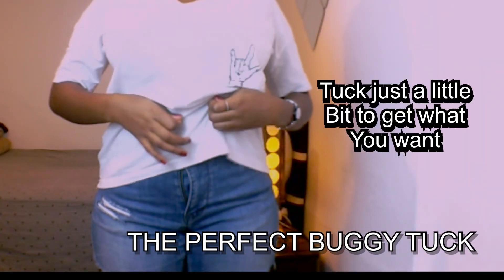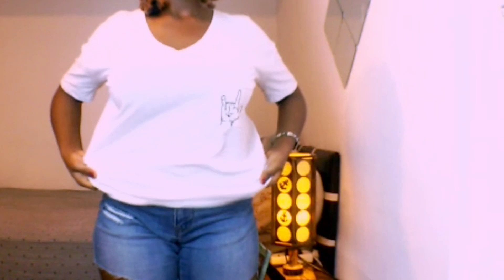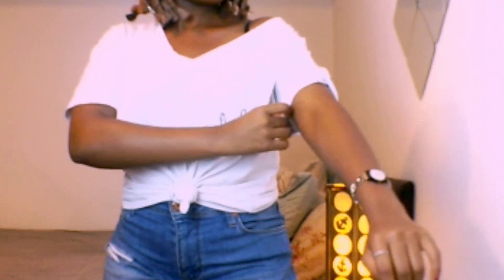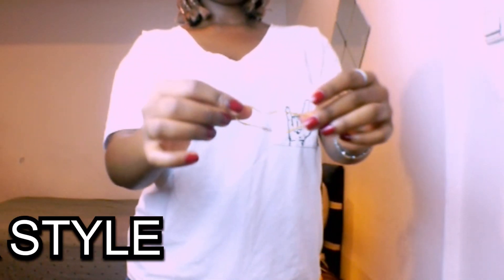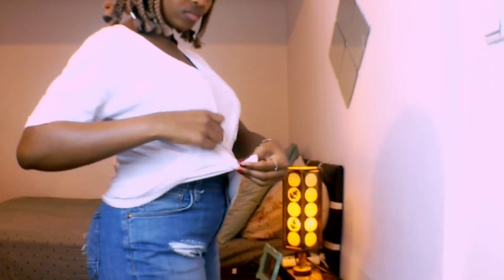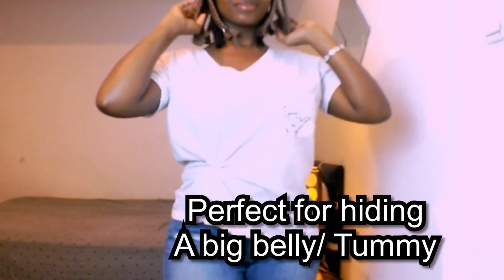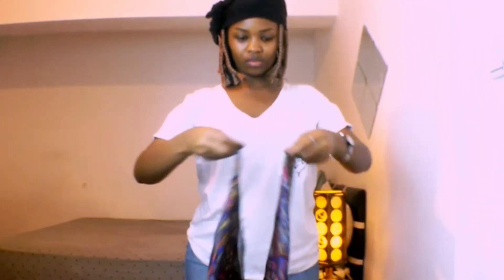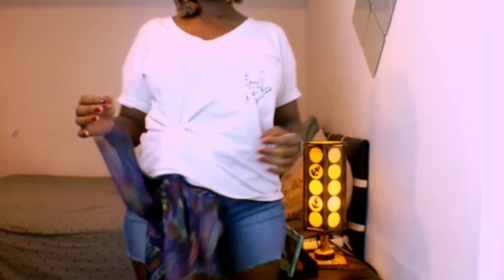How to SLAY a White T Shirt |Jinsi ya kustyle tshirt. | AlexandraGirlyTalk inspired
Everyone loves a simple clothing with the Expensive touch. In this video you will learn some tricks on how to look good and classy. How to style a simple plain tshirt to a bougie look. Thumbs up if you like my fashion content. I’m not sure if you will love to see more videos like this so it’s all up to you! This is my favorite minimalist fashion tips and hacks for my everyday style. And I think every girl needs to know how to wear a basic white t shirt and create a lookbook out of these simple tips & hacks. I hope y’all enjoy it.